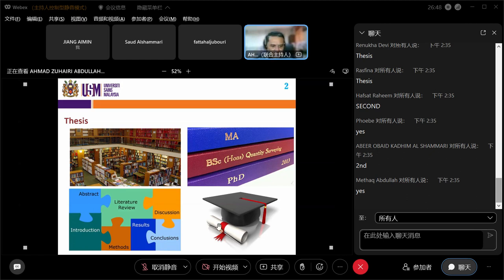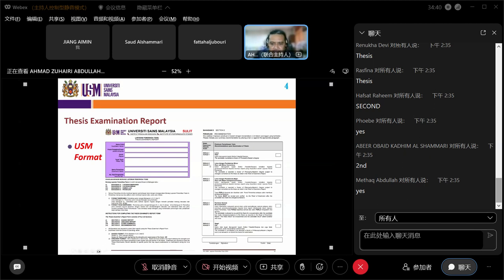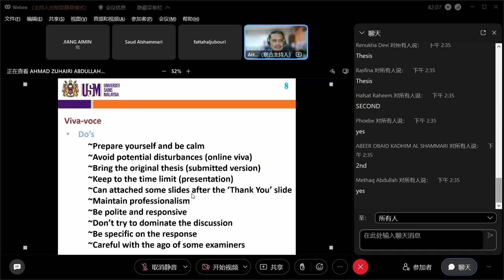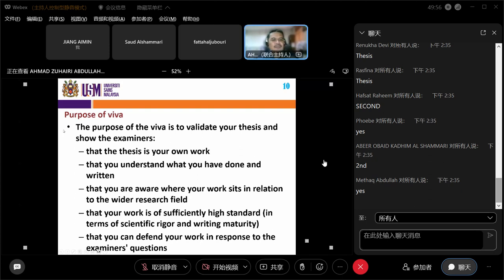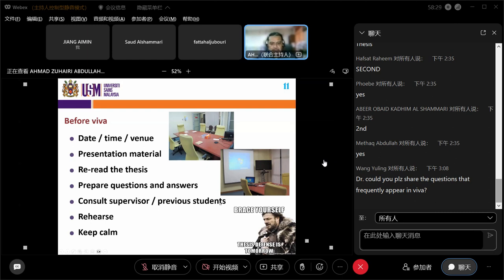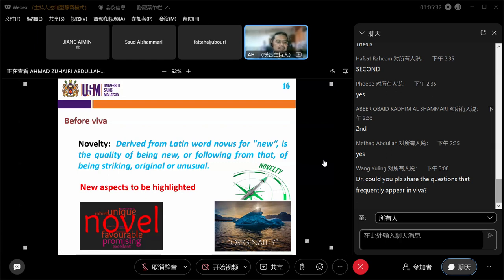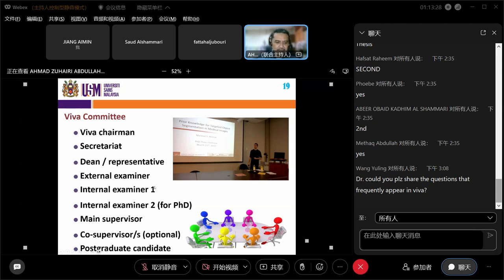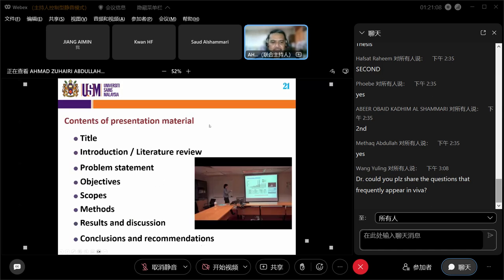Viva Do's and Dont's 20231016 1